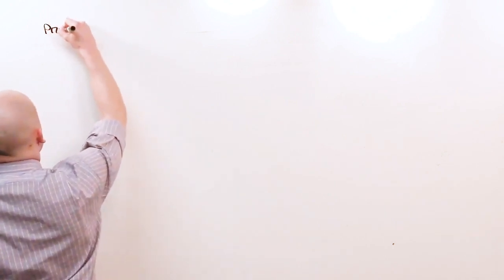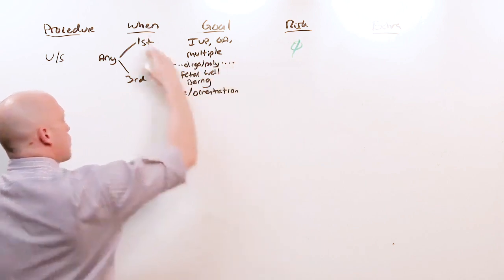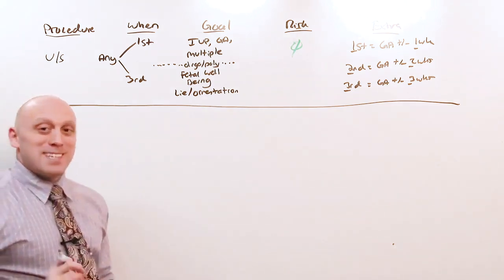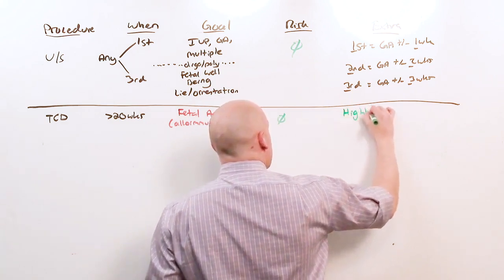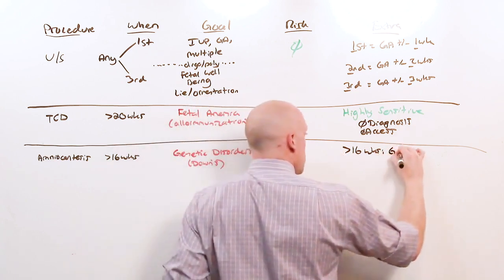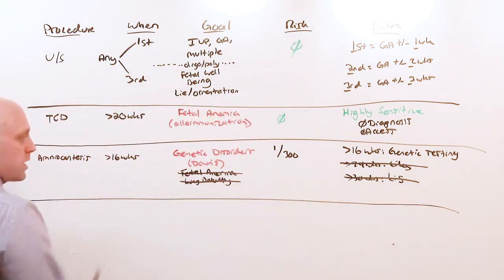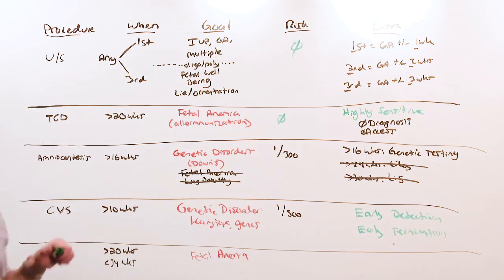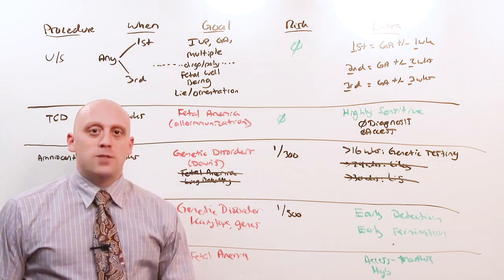5. Advanced Prenatal Evaluation I Obstetrics